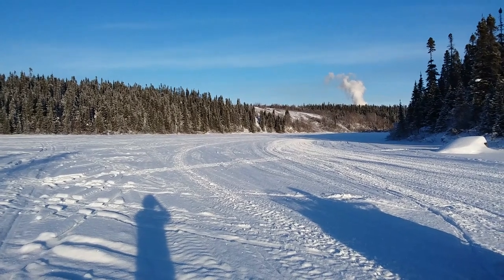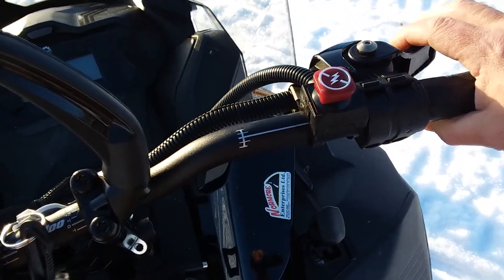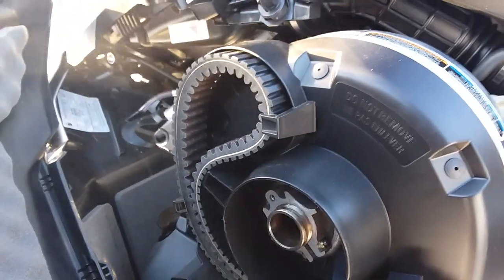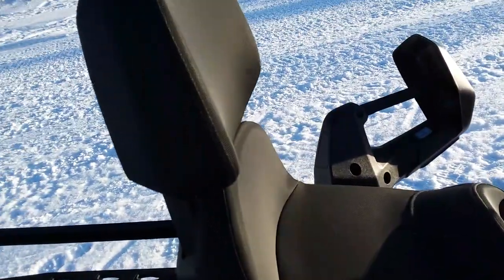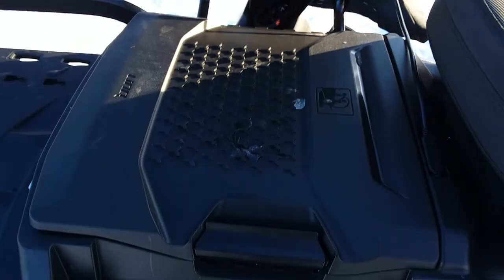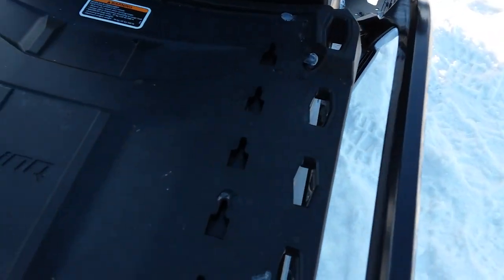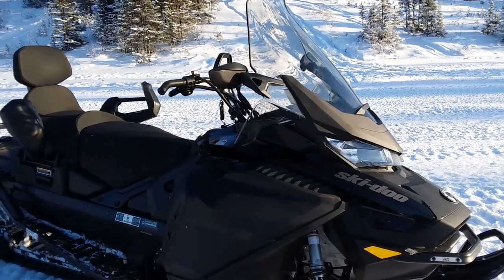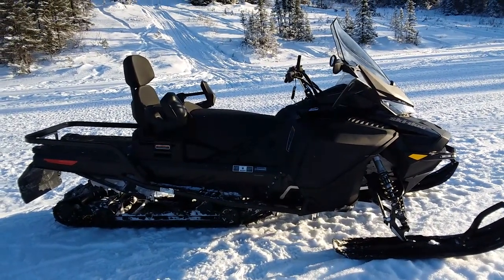2022 Ski Doo Expedition LE 900 ace Review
New sled this year, the Expedition Le wirh the 900 ace.  It's a very versatile machine.  On or off trail it can do it all and do it very well.